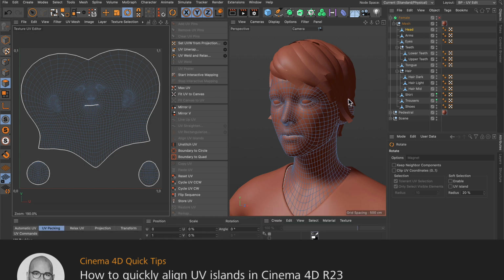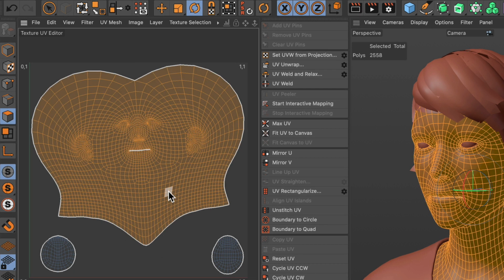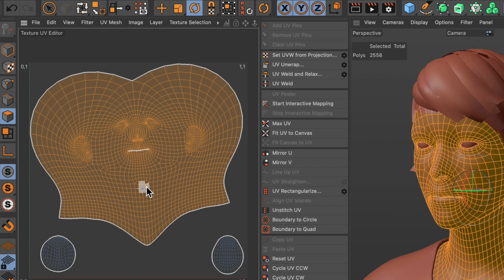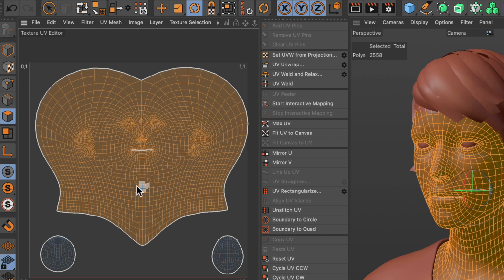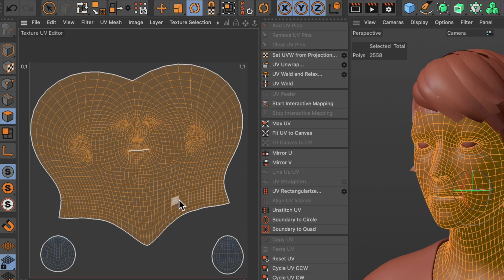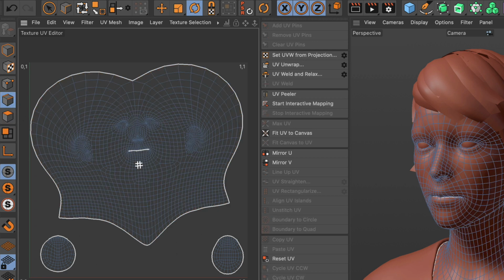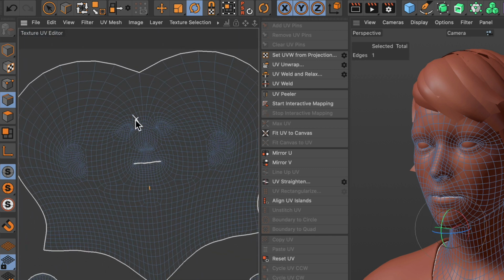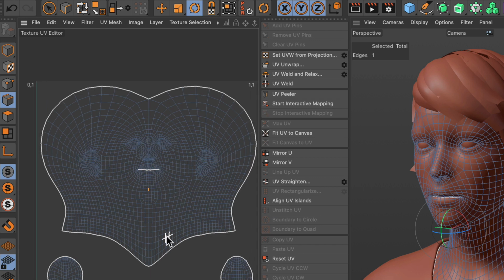Tip - 307: How to quickly align UV islands in Cinema 4D R23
In this Quick Tip, Jonas Pilz shows you how to quickly align UV islands in Cinema 4D R23 so that they are perfectly straight. You will also learn how to select a UV island with just a double-click.